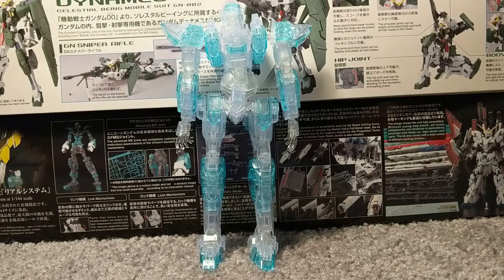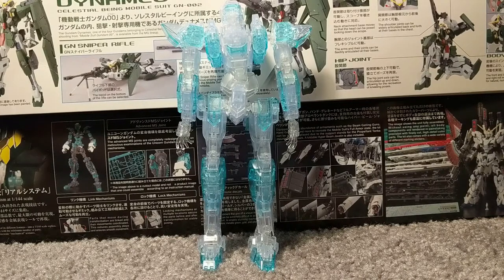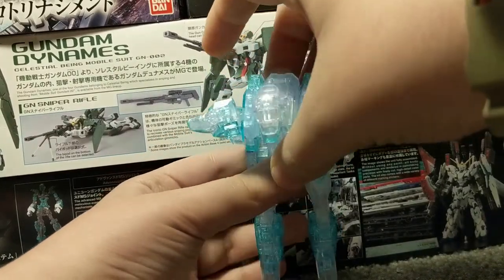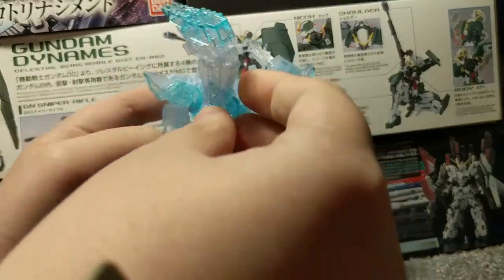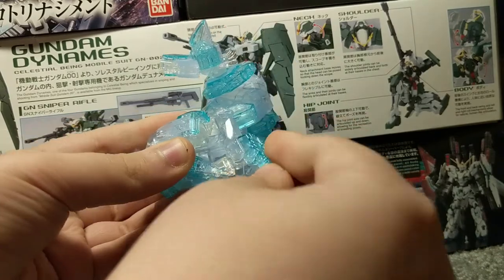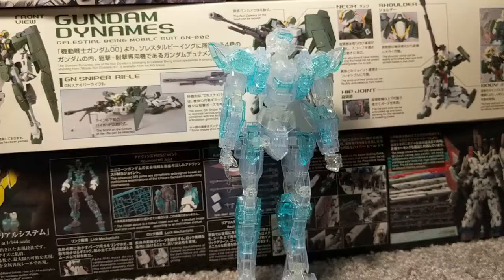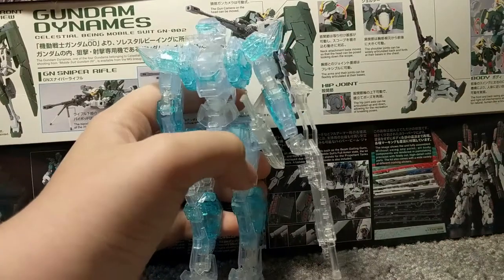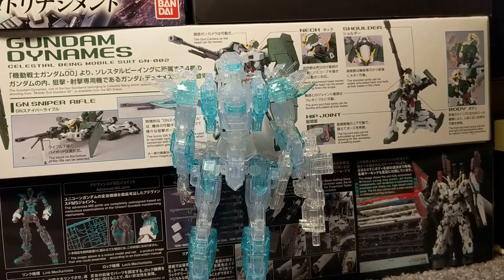HG ARX-7 Arbalest Ver. IV Active ECS Review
Not a gundam, but from full metal panic